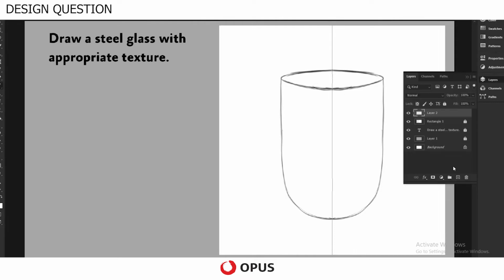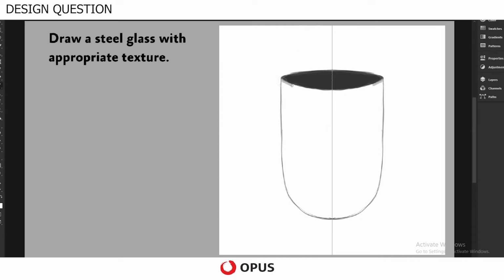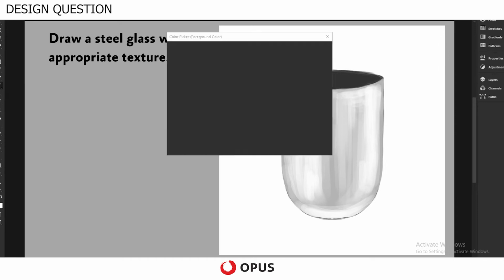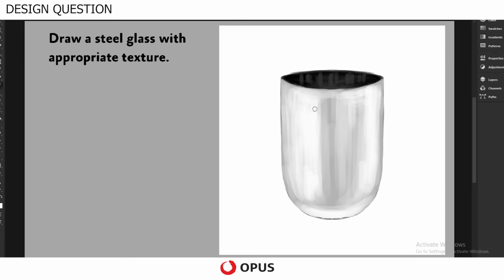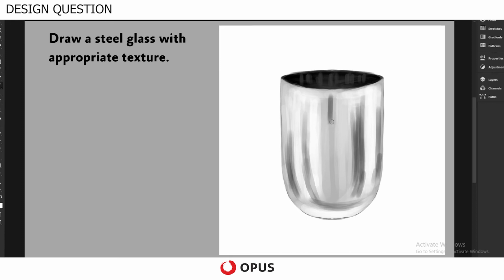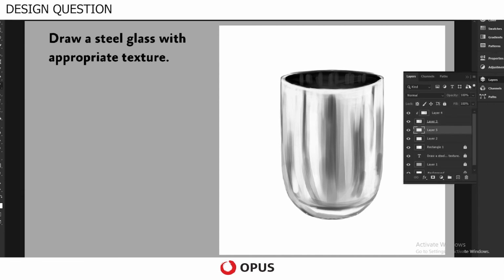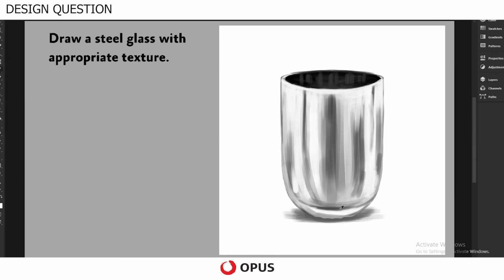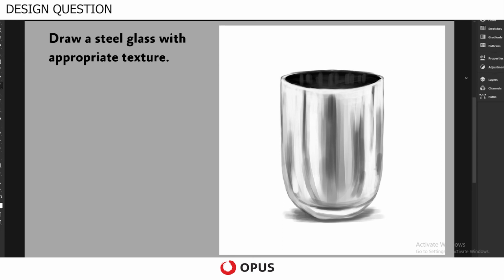🔴 LIVE Online Coaching for NID, NIFT, NATA, CEED & UCEED by OPUS | Drawing of a Steel Glass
LIVE Online Coaching for NID, NIFT, NATA, CEED & UCEED | Do check this video out to get an idea of Drawing a handholding Steel Glass With Appropriate Texture | Solved Questions. Watch the entire session to get the basic concept. Get free full lessons for the Creative Ability Test (CAT) every week right here on YouTube. If you want to crack NID, NIFT, NATA, CEED, and other national design entrance tests, look no further! TheOpusWay’s free tutorials will cover all the basics for free! We’ve taken this initiative to help you get exposed to amazing mentors right from your home, and absolutely free!